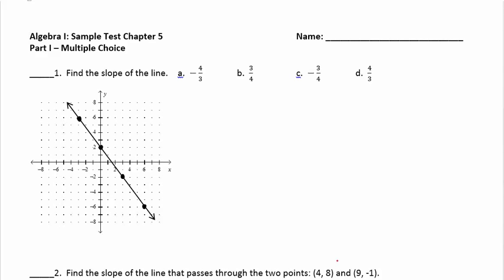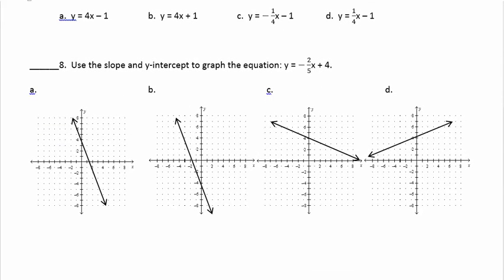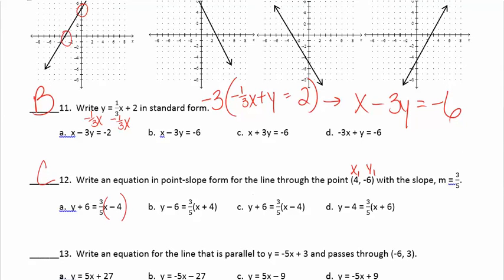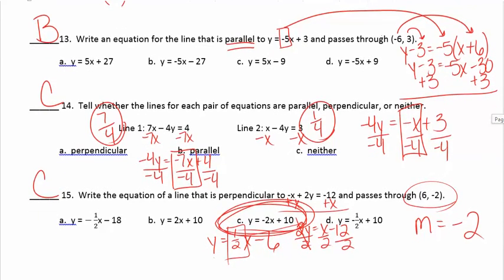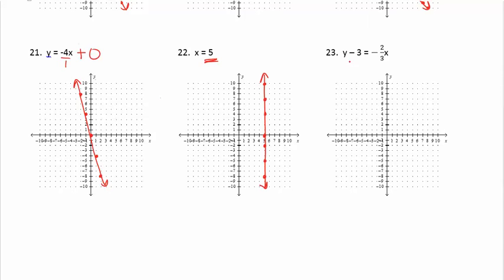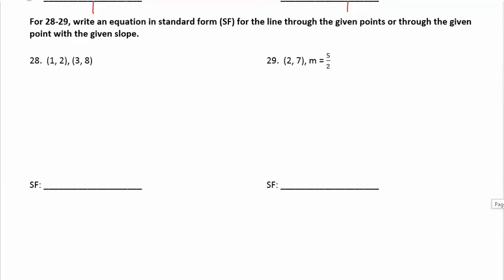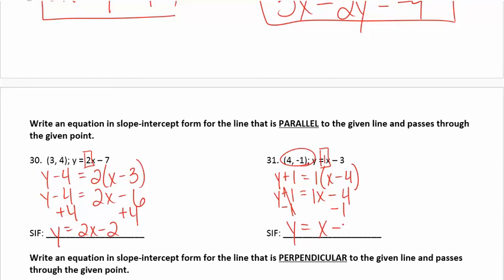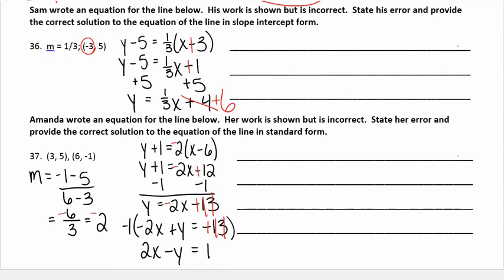Sample Test - Chapter 5 Key